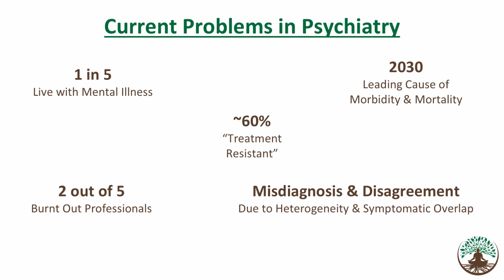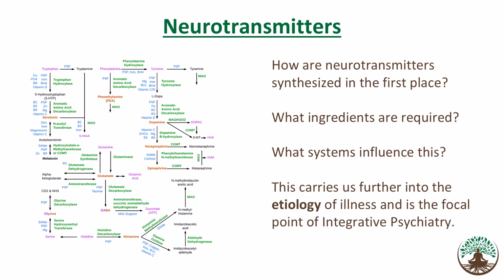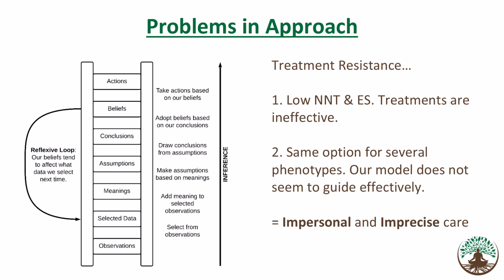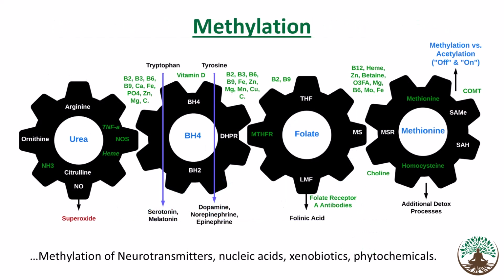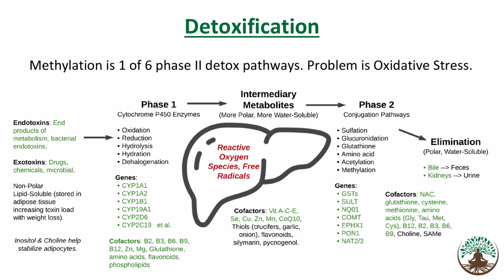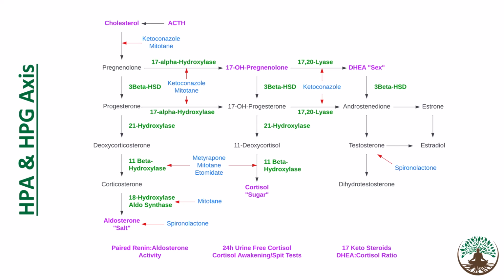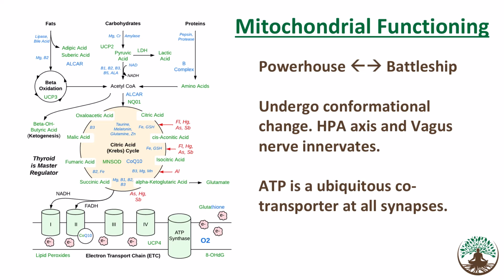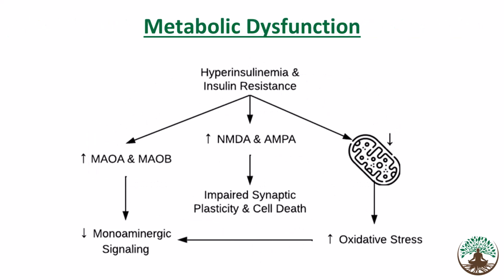What Is Integrative Psychiatry? A New Way to Treat Trauma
🧠 Are you struggling with anxiety, trauma, or chronic stress?
In this video, we dive into Integrative Psychiatry — a personalized approach combining functional medicine, psychotherapy, and somatic healing to treat the root cause of mental health issues.

Traditional mental health treatments often focus on “fixing” a diagnosis. But Integrative Psychiatry focuses on you as a whole person. It looks at your biology, environment, and even your story. This isn’t a one-size-fits-all solution—it’s care that’s built around your real needs and values. ❤️

Whether you’re dealing with:
✔️ Anxiety
✔️ Depression
✔️ Complex trauma
✔️ Burnout
✔️ Or you're just ready for a better way to feel balanced again...

This video gives you the insight you need to start asking new questions—and maybe, finding new answers.

𝐒𝐨, 𝐰𝐡𝐚𝐭 𝐝𝐨𝐞𝐬 𝐈𝐧𝐭𝐞𝐠𝐫𝐚𝐭𝐢𝐯𝐞 𝐏𝐬𝐲𝐜𝐡𝐢𝐚𝐭𝐫𝐲 𝐚𝐜𝐭𝐮𝐚𝐥𝐥𝐲 𝐢𝐧𝐜𝐥𝐮𝐝𝐞?
➡️ 𝘼𝙙𝙫𝙖𝙣𝙘𝙚𝙙 𝙙𝙞𝙖𝙜𝙣𝙤𝙨𝙩𝙞𝙘𝙨 – From gut health to hormone levels, the goal is to understand what’s really going on inside your body and brain
➡️ 𝙈𝙚𝙙𝙞𝙘𝙖𝙩𝙞𝙤𝙣 & 𝙣𝙪𝙩𝙧𝙖𝙘𝙚𝙪𝙩𝙞𝙘𝙖𝙡𝙨 – Customized support with both pharmaceutical and natural solutions when needed
➡️ 𝙇𝙞𝙛𝙚𝙨𝙩𝙮𝙡𝙚 𝙘𝙝𝙖𝙣𝙜𝙚𝙨 – Nutrition, sleep, stress management, and movement all play a role in emotional well-being
➡️ 𝙋𝙨𝙮𝙘𝙝𝙤𝙩𝙝𝙚𝙧𝙖𝙥𝙮 – Cutting-edge therapies like EMDR, somatic work, and trauma-informed CBT help rewire your brain and release stuck trauma
➡️ 𝙋𝙚𝙧𝙨𝙤𝙣𝙖𝙡𝙞𝙯𝙖𝙩𝙞𝙤𝙣 – There’s no one-size-fits-all. Your care plan is as unique as you are 🌟

This video explores how all of these tools come together to create a whole-person healing model that’s compassionate, modern, and effective.

🌟 𝐌𝐢𝐥𝐞𝐬𝐭𝐨𝐧𝐞 𝐌𝐨𝐦𝐞𝐧𝐭𝐬
0:00 – Intro 🌟
1:40 – Trauma care initiatives 🔄
3:00 – DSM & trauma diagnosis 🧾
6:15 – Whole-person perspective 👁️
10:00 – Neutraceuticals & herbals 🌿
12:05 – Nucleic acids & xenobiotics 🔬
15:00 – Curine pathway & hyperactivity ⚡
17:30 – Cellular energy & trauma 🧪
19:30 – Emotional dysregulation 🧩
22:25 – Symptoms & biochemistry 😥
24:00 – Functional lab analysis 🧫
26:00 – Personalized treatment plans 🧘
28:00 – Final thoughts on holistic care 💡

👥 Whether you're someone living with unresolved trauma or a provider looking to learn more about progressive mental health care, this conversation will give you the insight you need.

Integrative Psychiatry is for those who want to do more than cope—it’s for those ready to heal deeply. 🌈 This model honors your biology, psychology, and life story. And when it comes to trauma, that level of care can be the difference between surviving and truly thriving.

👉 Watch now to discover What Is Integrative Psychiatry? A New Way to Treat Trauma can support your personal or professional growth.